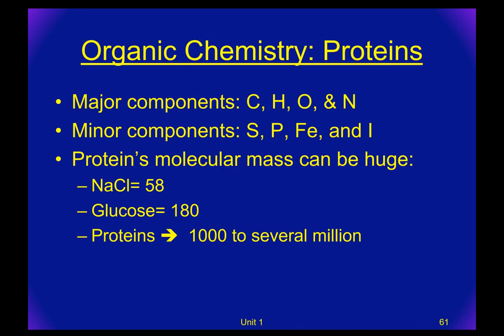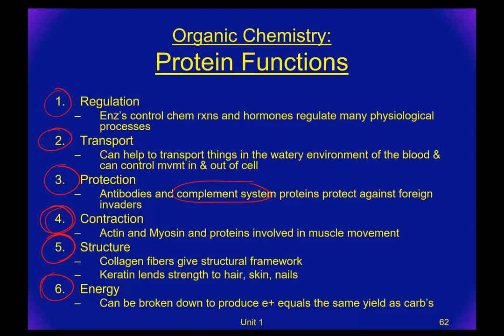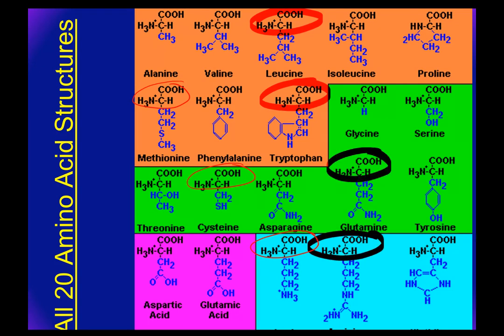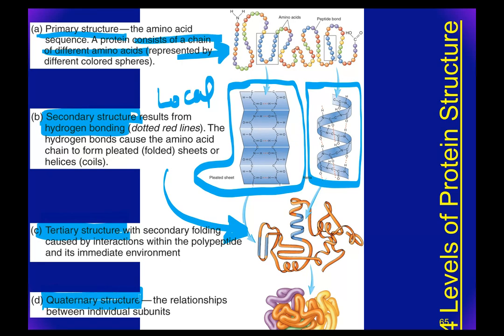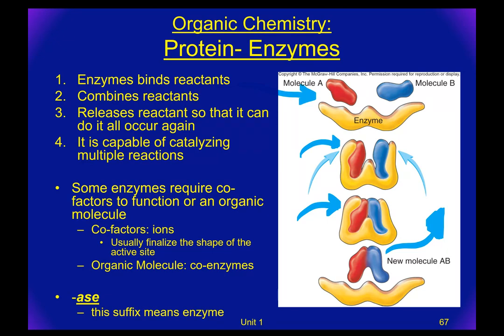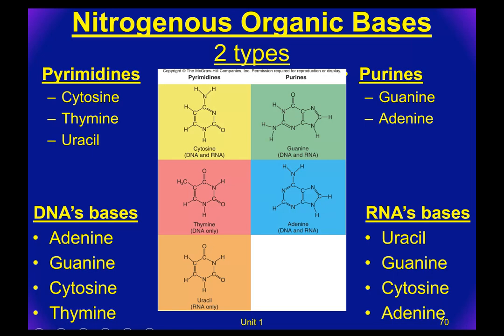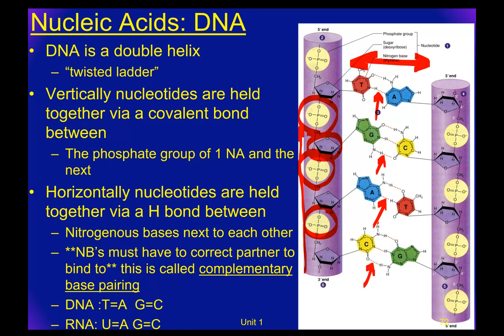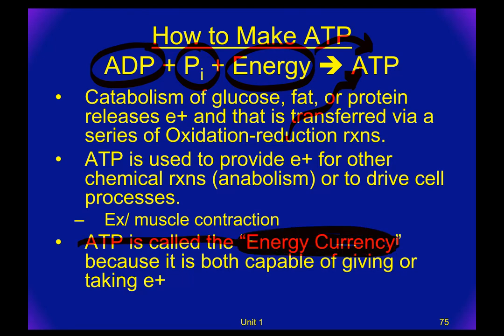AP1 Chapter 2 (The Chemistry of Life) Part 7